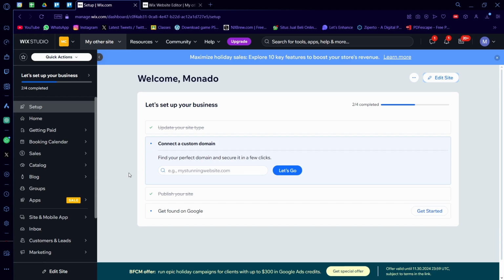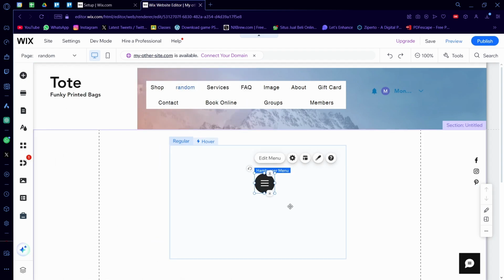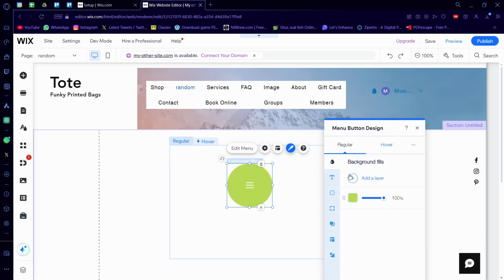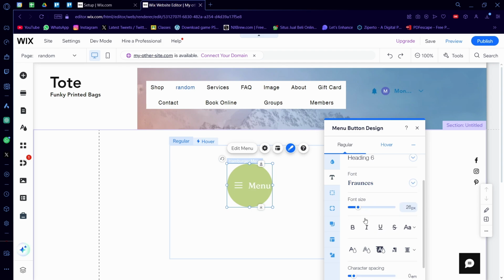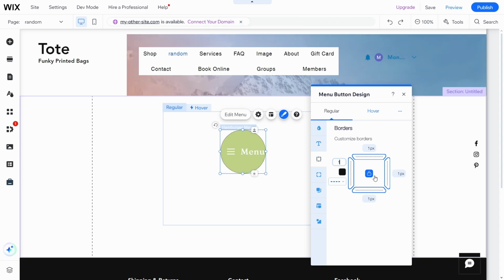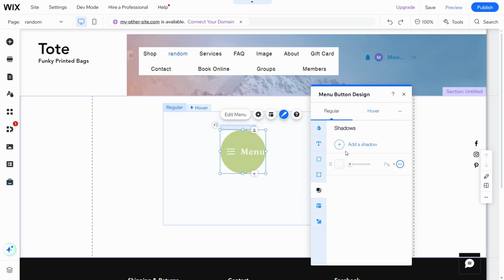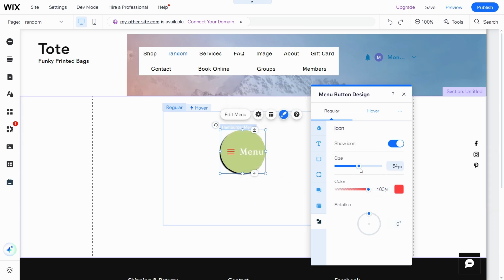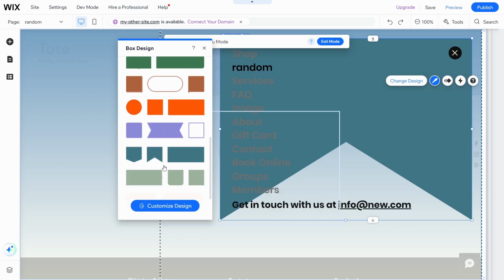How to Change Hamburger Menu Design in Wix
If you are looking for a video about How to Change Hamburger Menu Design in Wix, here it is!